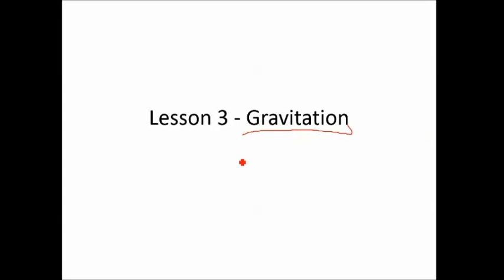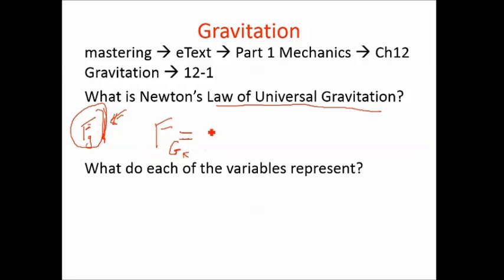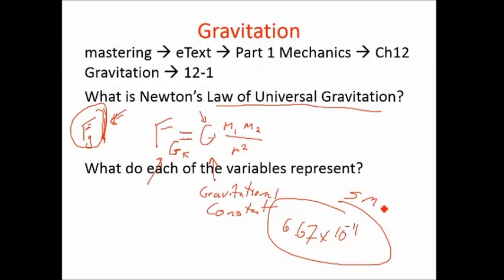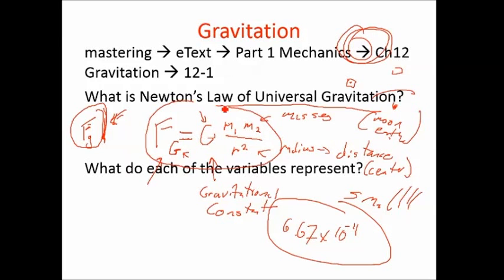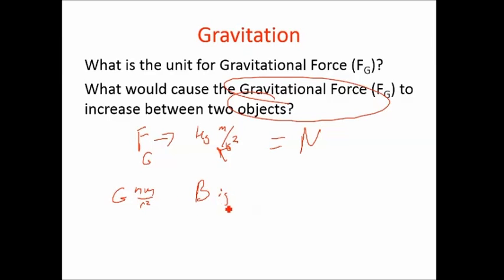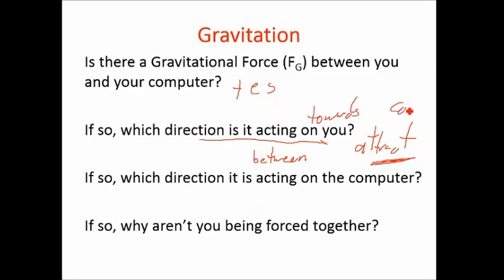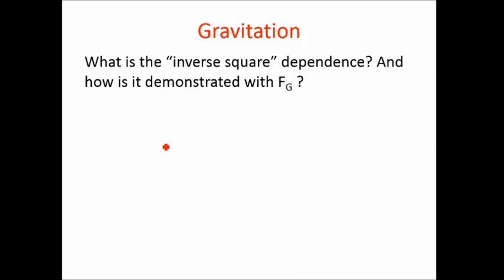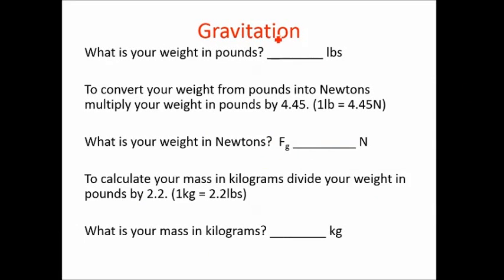The Force of Gravity - Physics Jumpstarts 7-3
A brief introduction to the Gravitational Force between any two masses.

Part of a series of short videos highlighting topics in a typical high-school level Physics class.  Physics Jumpstarts will look at introducing key Physics topics, suitable for use as a pre-class assignment.